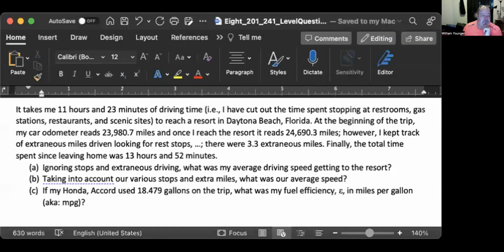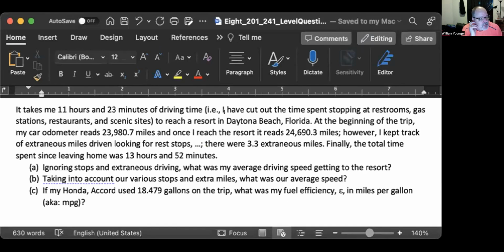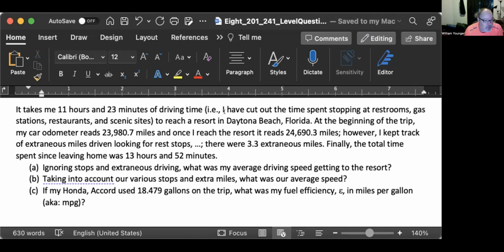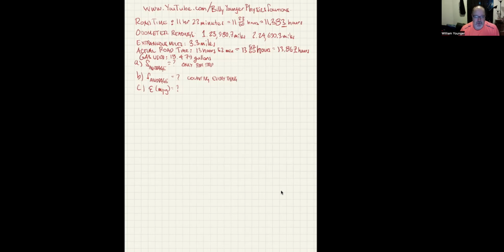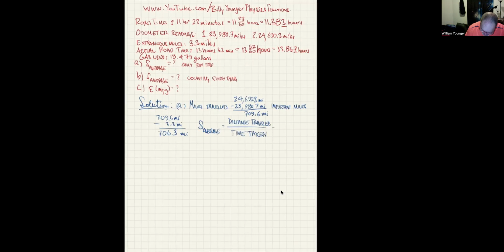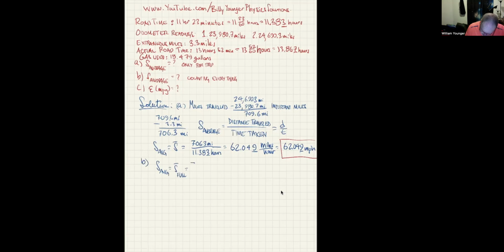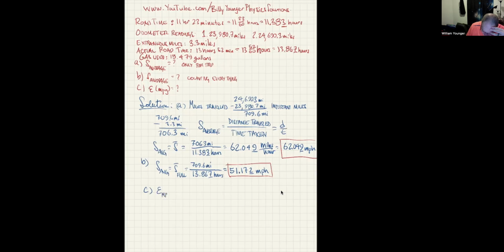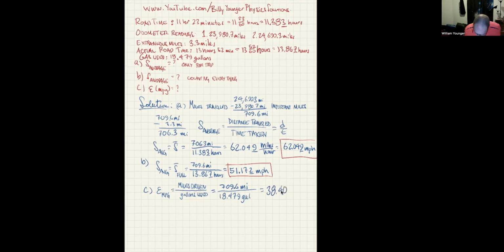Average Speed Calculations: Be careful speeding isn't worth i!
AverageSpeedNOtherStuff 01222023  in 241